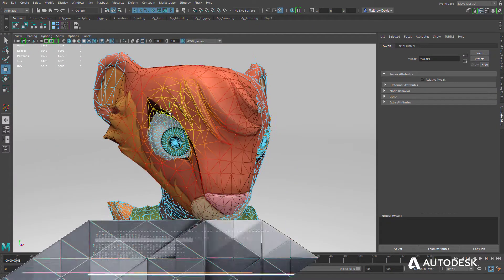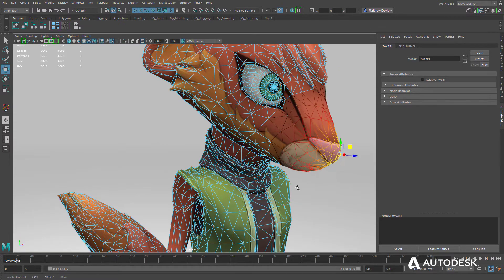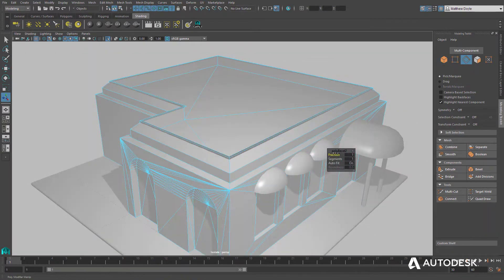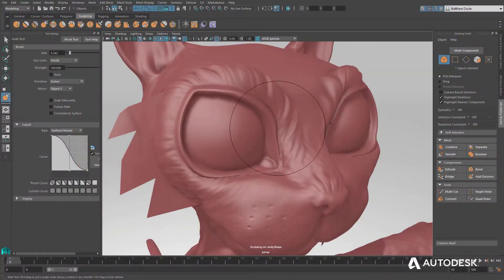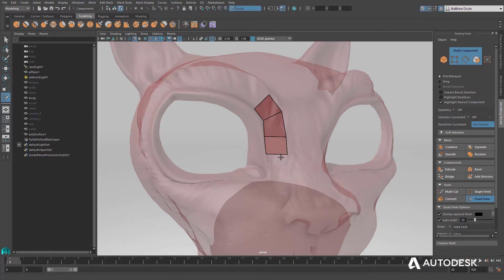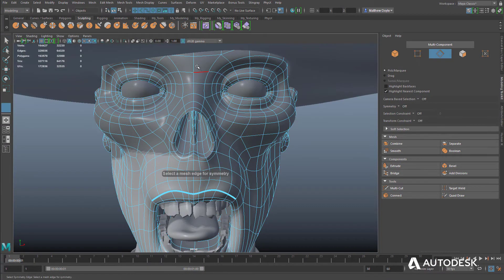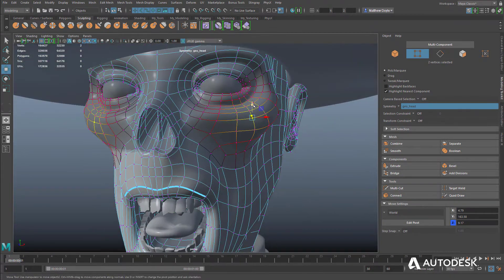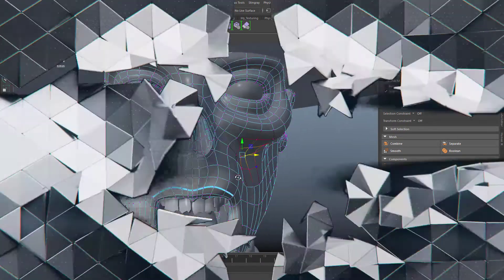Autodesk maya lt 2018 modeling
Software de modelado y animación en 3D diseñado para los creadores de juegos independientes.